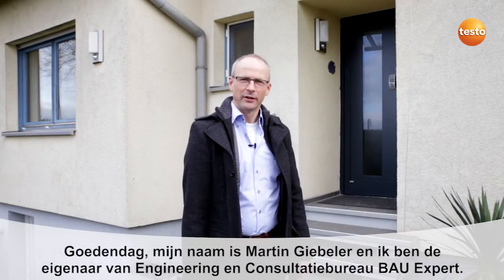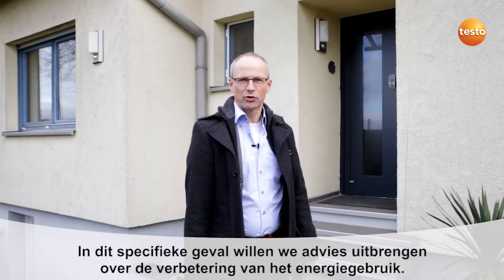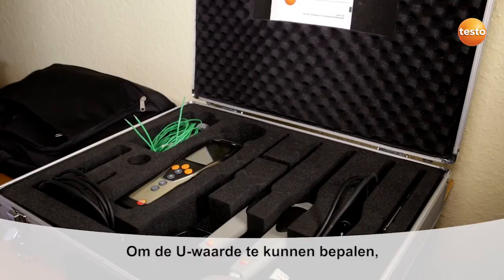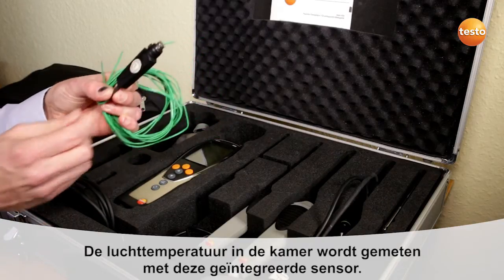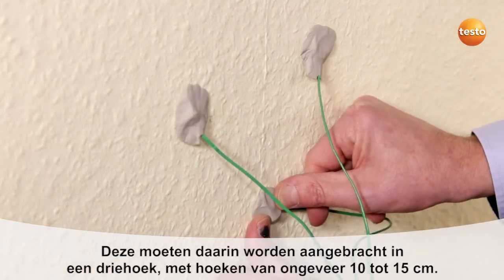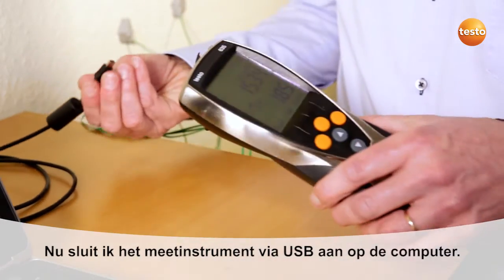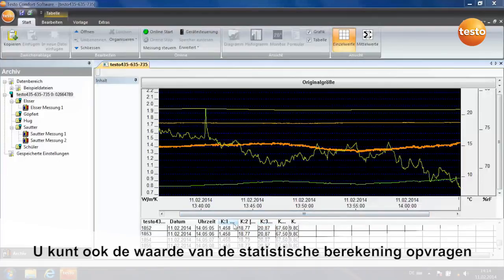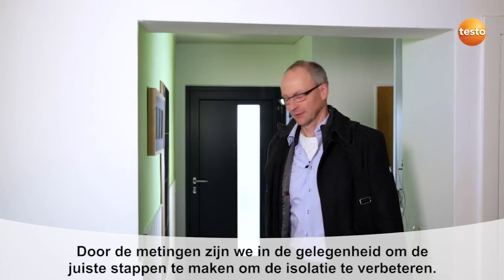Het uitvoeren van een U-waarde meting met de testo 635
Bij het opknappen of renoveren van oude gebouwen, is het zeer belangrijk om snel het warmteverlies van ramen en muren te kunnen bepalen.
Alleen op deze manier kan het energieverbruik worden teruggebracht en de renovatie effectief worden uitgevoerd.

Bij de beoordeling van thermische overdracht, bijv. om oude gebouwen te renoveren, is de U-waarde een van de belangrijkste waarden. Het maakt thermische evaluatie en monitoring van het geïnstalleerde materiaal mogelijk.

De testo 635 helpt met het analyseren en meten van de U-waarde. Hiermee krijgt u meer inzicht in de resultaten van de uitgevoerde maatregelen.